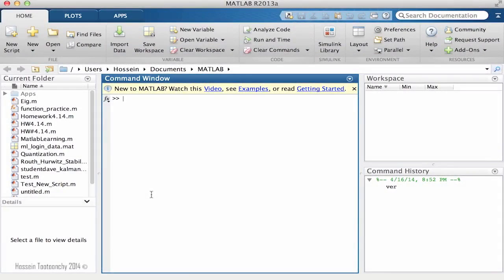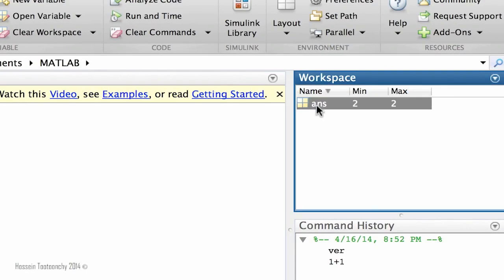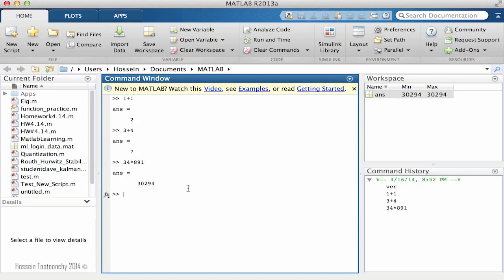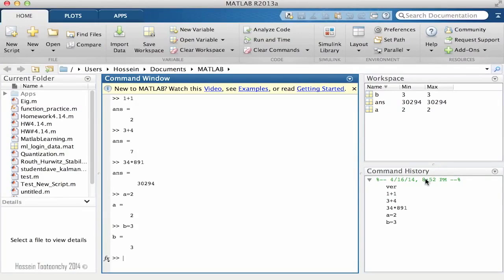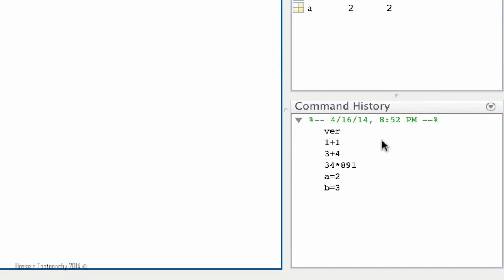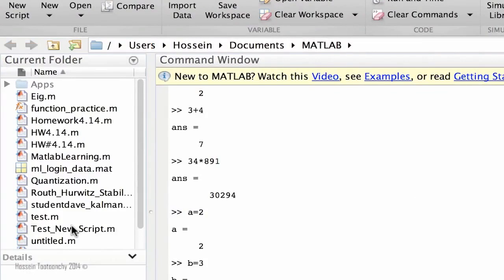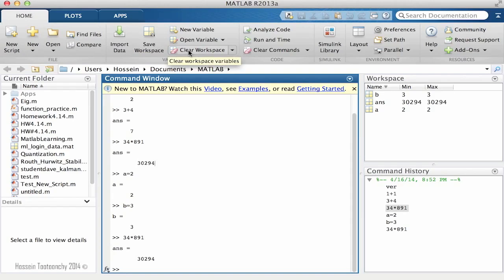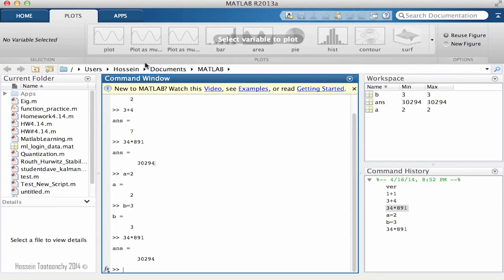Learning MathLAB Programming 2 Matlab User Interface